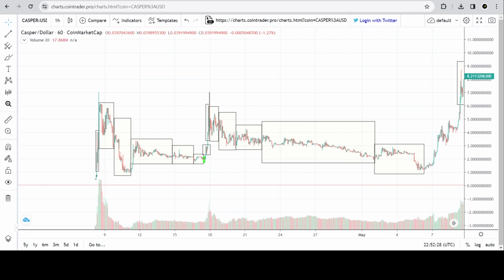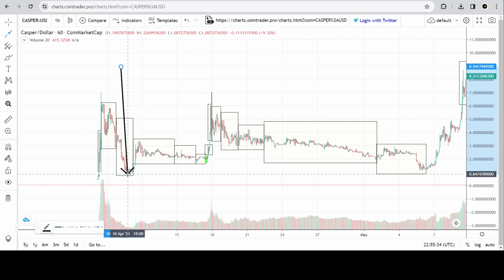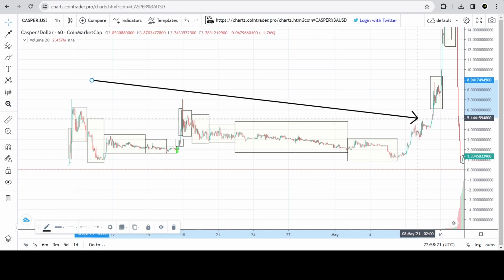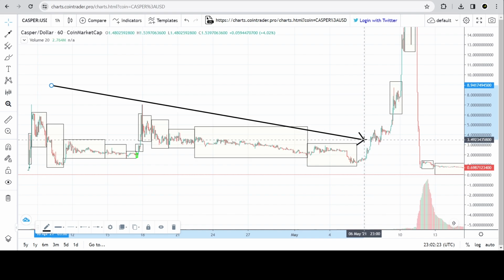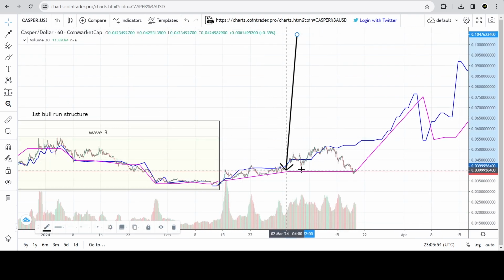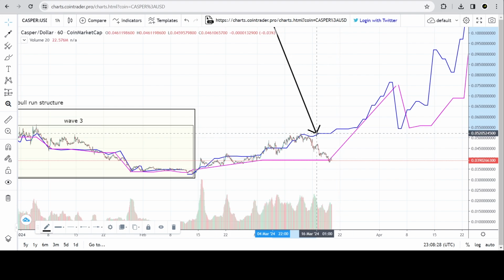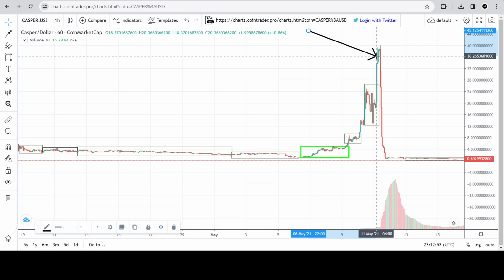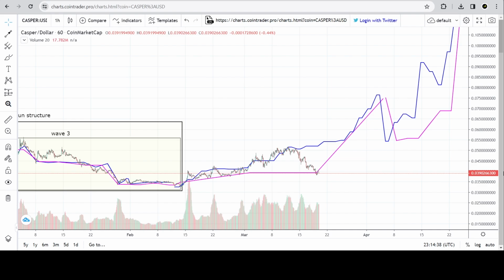CSPR Bull Run On Track Despite Pull Back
In this video I dive into the CSPR chart and discuss the macro structure. I talk about the latest pull back. I provide an update on the CSPR bull run structure and talk about what we should expect in the coming days.